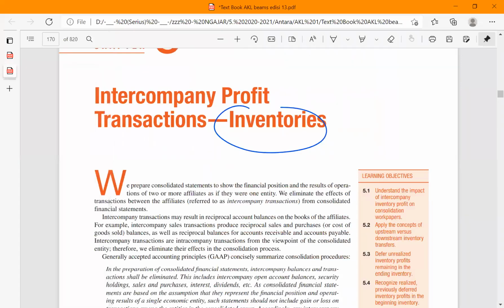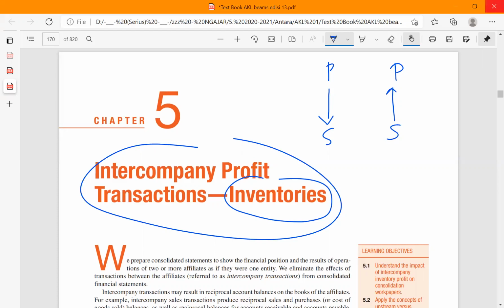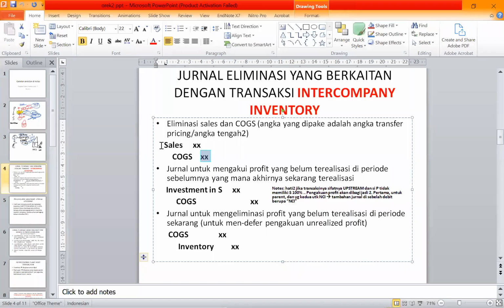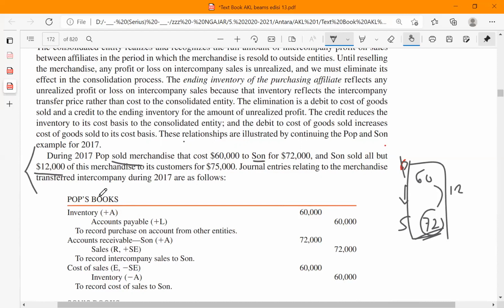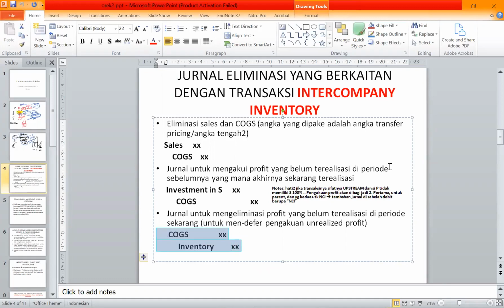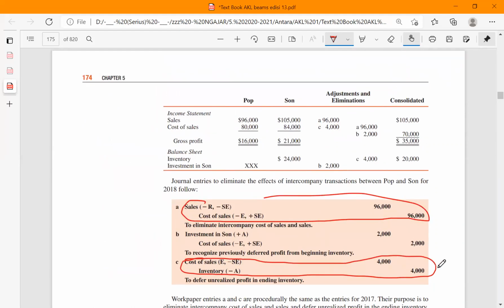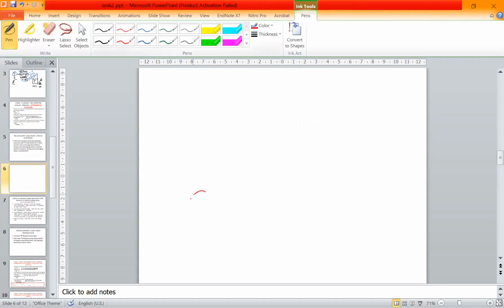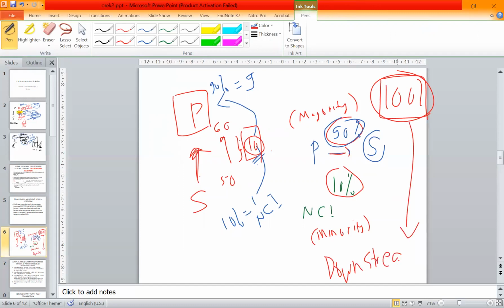Advanced Accounting 1 - Inventory Intercompany Transaction